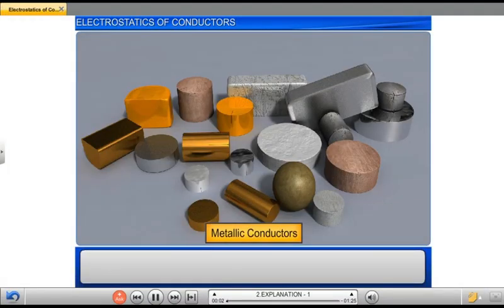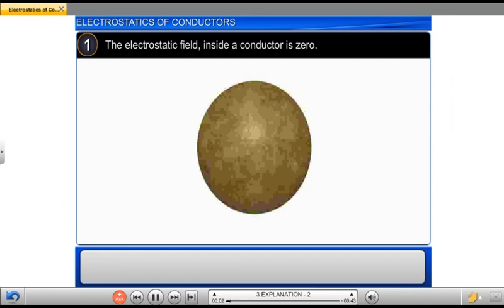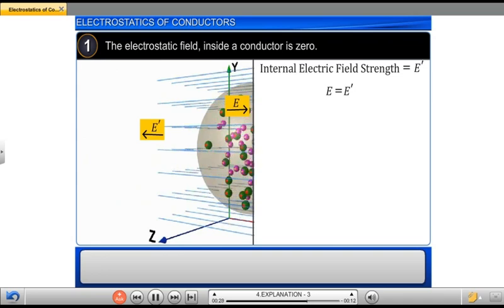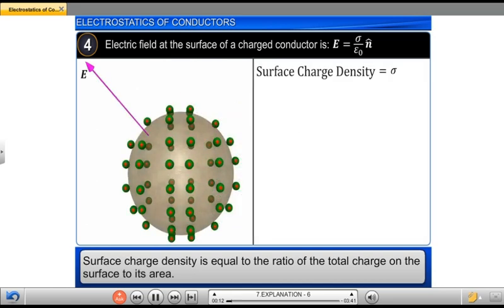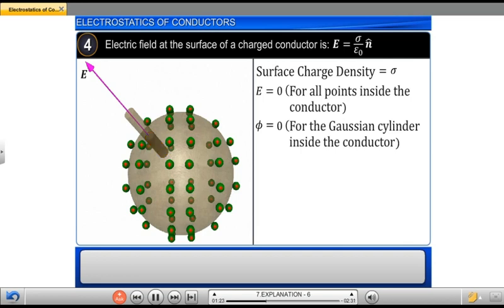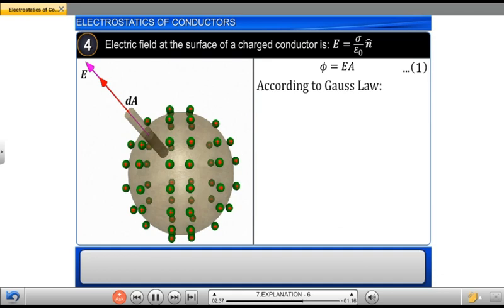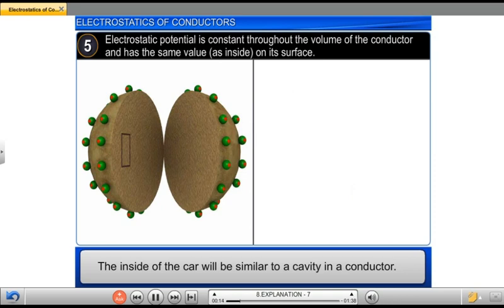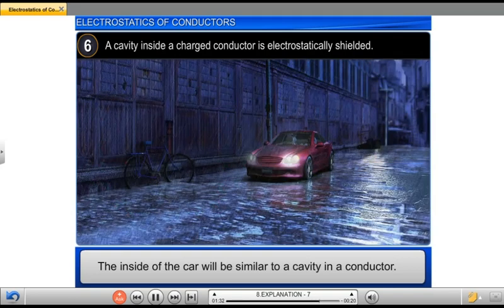Electrostatics Of Conductors | Physics | Class 12th | CBSE | JEE | NEET | NCERT ePathshala